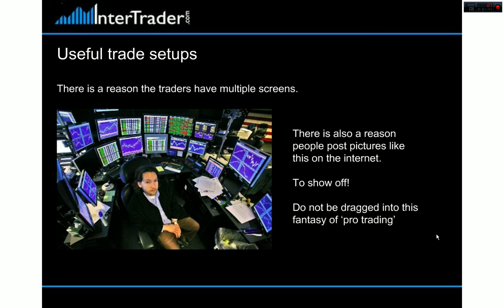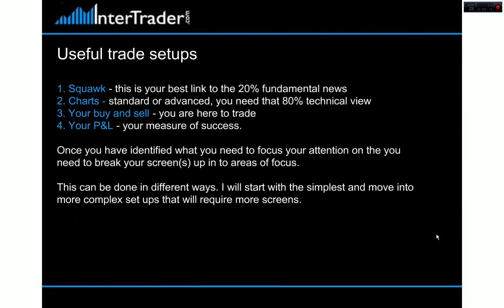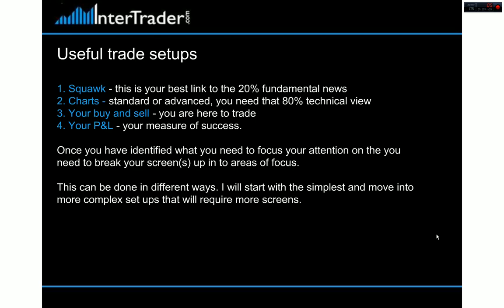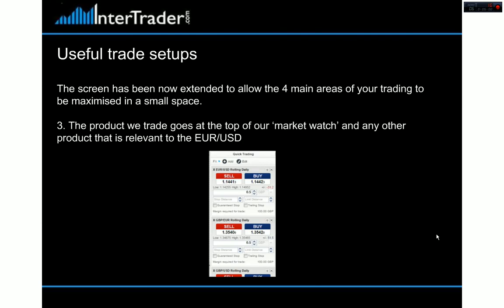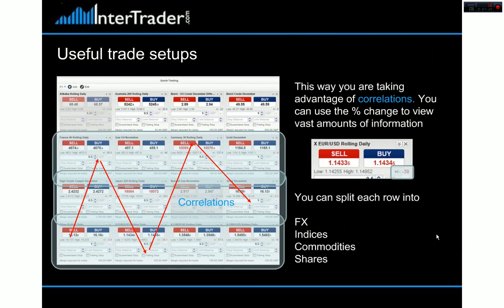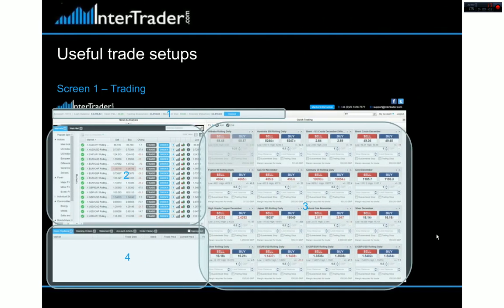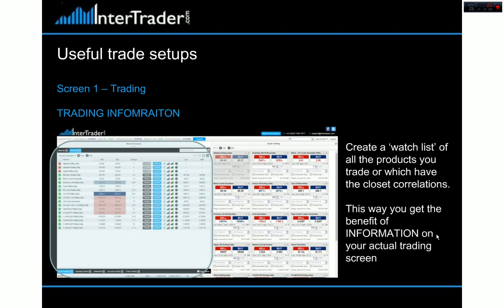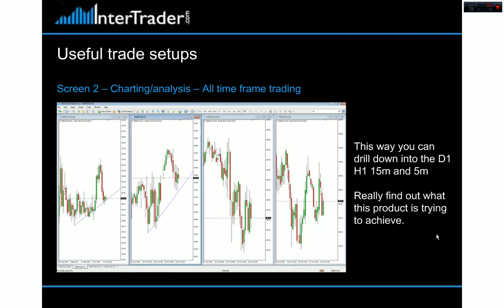Useful Trade Setups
Useful Trade Setups by Steve Ruffley of InterTrader The charts and setups you use for your trading are essential to your success. Finding the right setup gives you the basis of your daily trading routine. Steve Ruffley explains how to setup the platform to mirror the trading desk of a professional trader. Catch up with our latest free webinar.